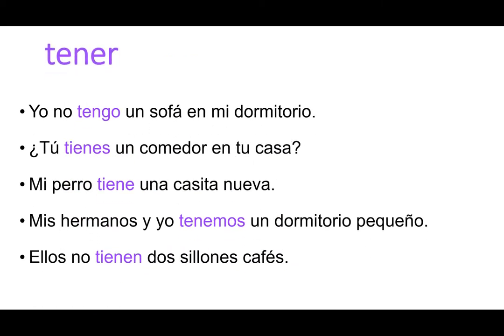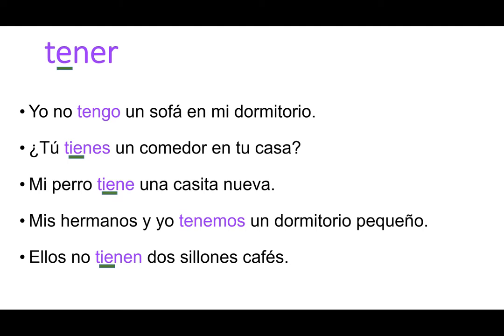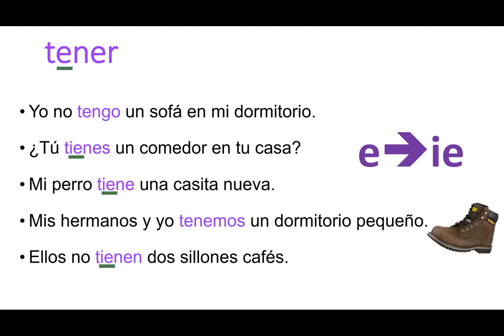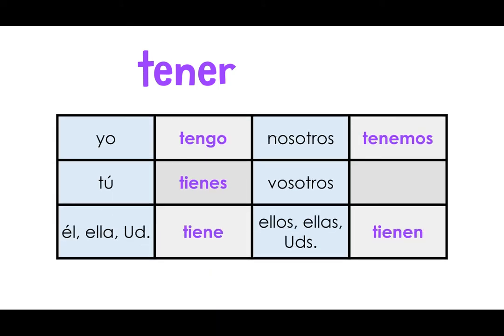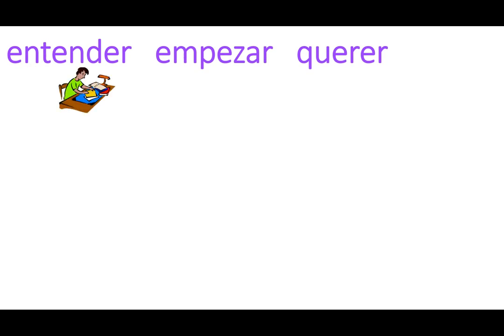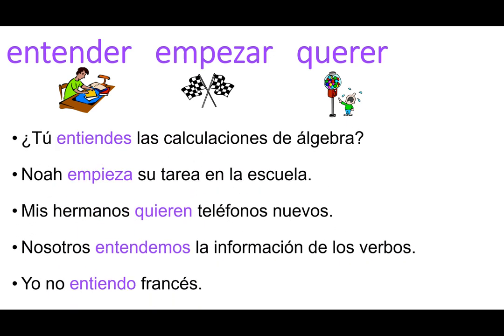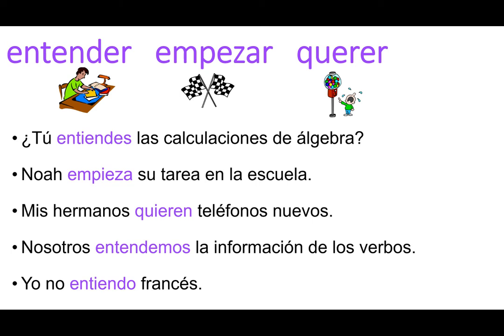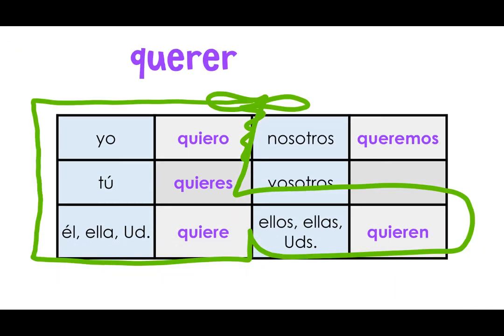tener y unos verbos similares con Sra Santiago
This video is a PACE lesson for the verb tener and then a quick connection to the verbs with the same conjugation pattern.